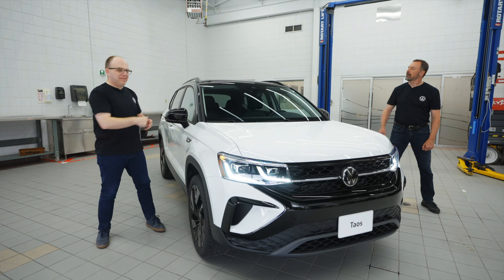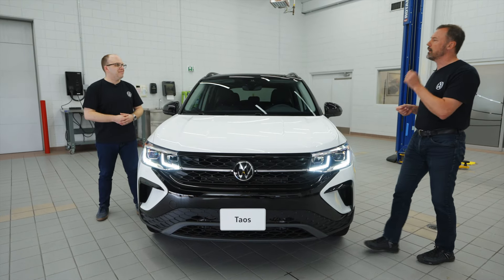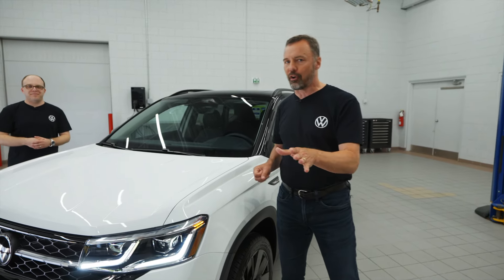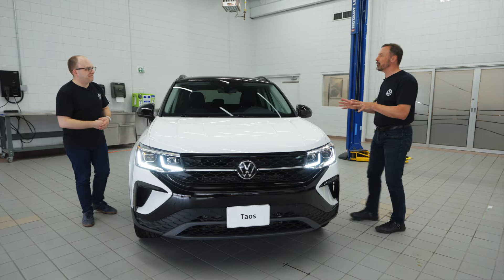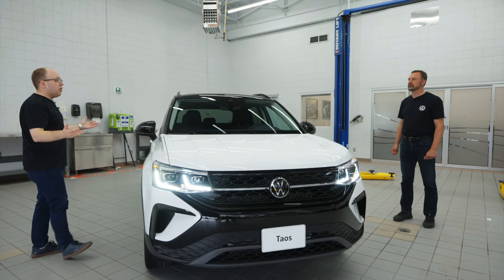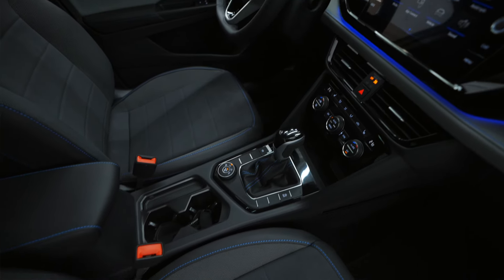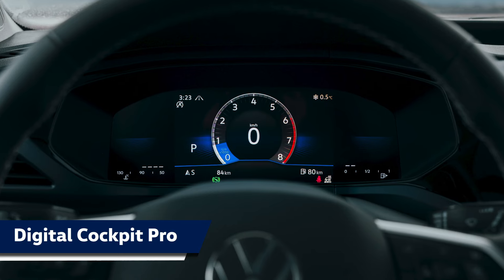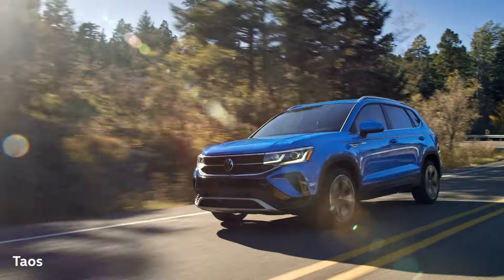Meet the 2024 Taos Comfortline Black Edition | Volkswagen Canada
The all-new 2024 Taos Black Edition is here and it’s making a statement! Join Thomas and Patrick for a ride as they share what makes the Black Edition unique.

VW.ca/Taos